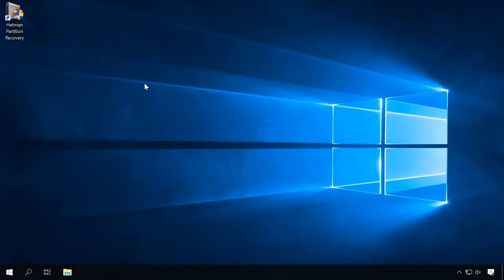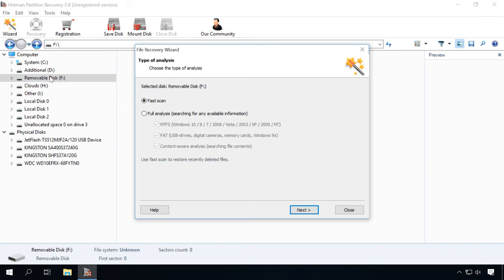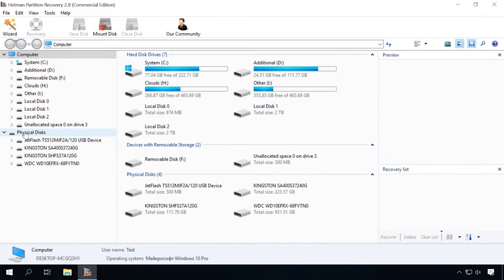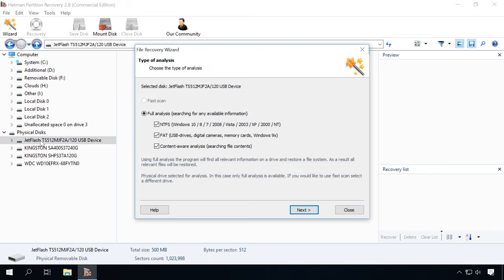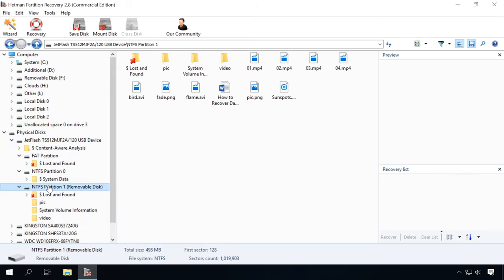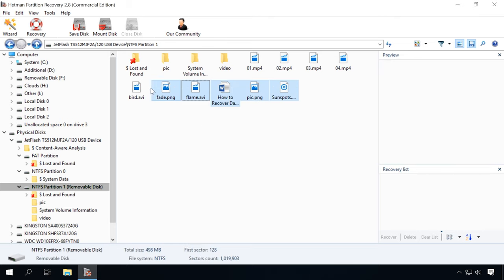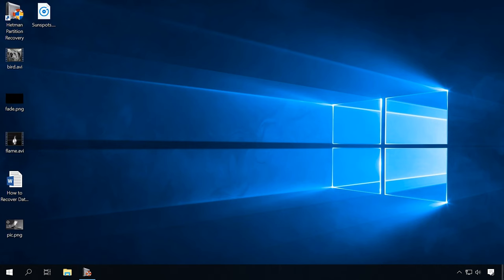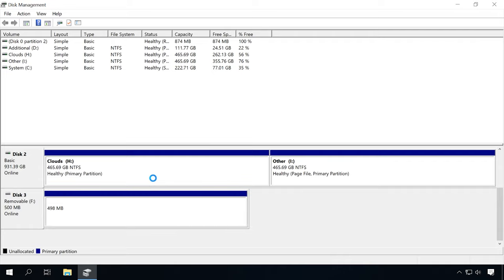⚕️ How to Recover Data After Clean Command in Diskpart (2021)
👍 Watch how to recover data lost after cleaning a hard disk, USB stick or a memory card with the command “clean” in Diskpart. Cleaning a hard disk and its partitions with the Diskpart tool and the command “Clean” is one of the ways to recover a memory card, a USB stick or a hard disk if they don’t work properly, upset you with failures or show the wrong memory size. This command is also used to unlock a write-protected USB drive, memory card or hard disk in Windows 10, 8 or 7.

Content:
0:00 - Intro
0:50 - Description of the "Diskpart" tool and the "Clean" command
1:34 - How to use the Diskpart / Clean tool
2:43 - How to recover data lost as a result of Diskpart / Clean command?

The Error «A Disk Read Error Occurred» or «BOOTMGR is Missing» – How to Fix

That is all for now. Leave comments to ask questions. Good luck.

Watch another video: Diskpart, CleanHdd, DataRecovery.